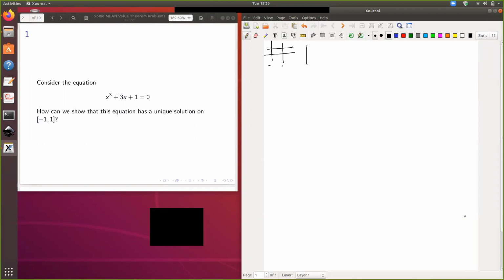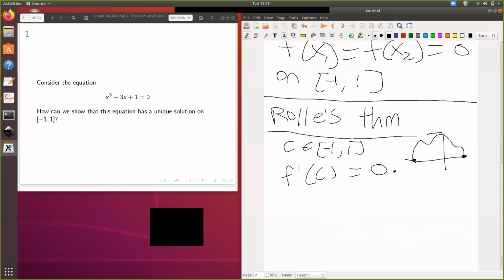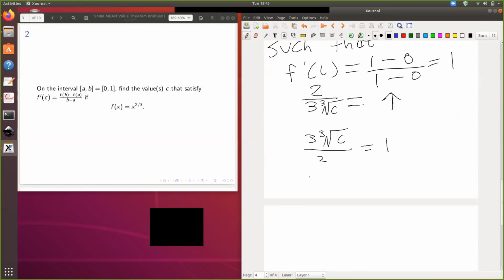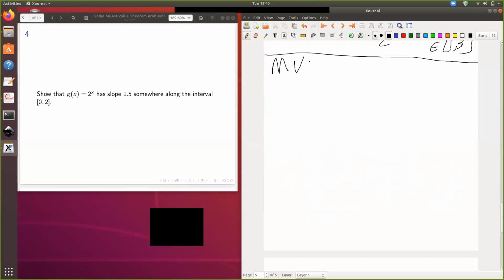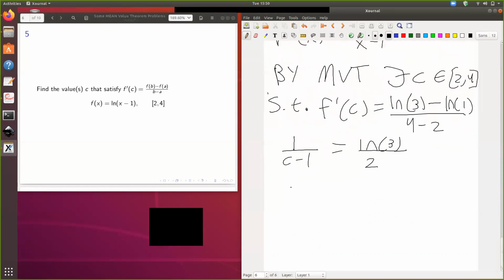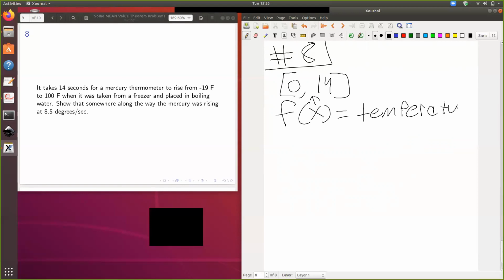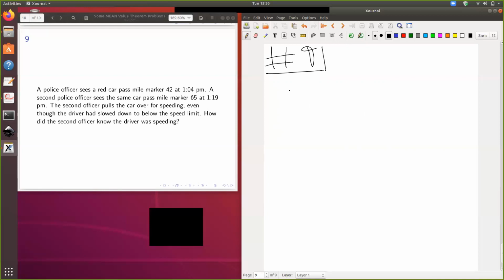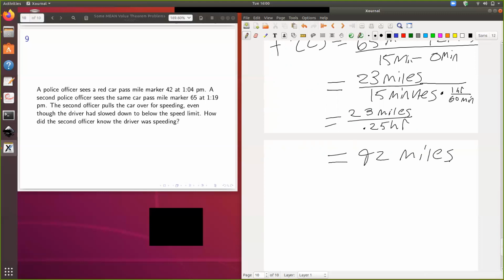Mean Value Theorem Practice Problems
Mistake. The c for the MVT problems are in open intervals, not closed intervals.

#4 c is in (0,2), not [0,2].
#5 c is in (2,4) not [2.4].
#9 c is in (0m, 15m) not [0m,15m].